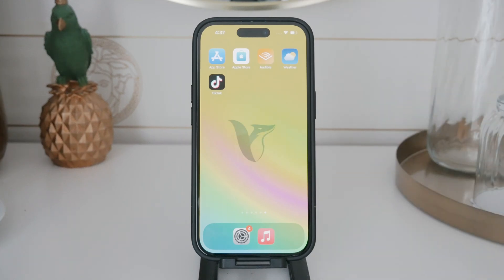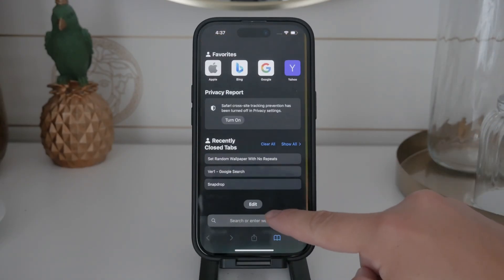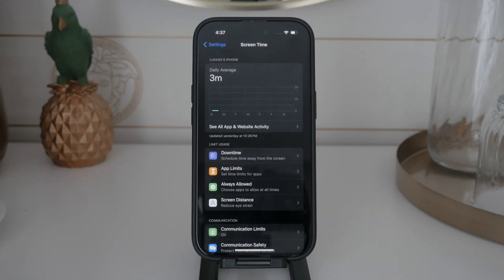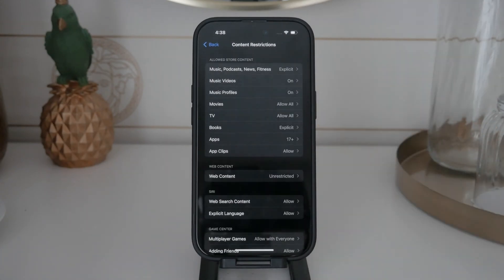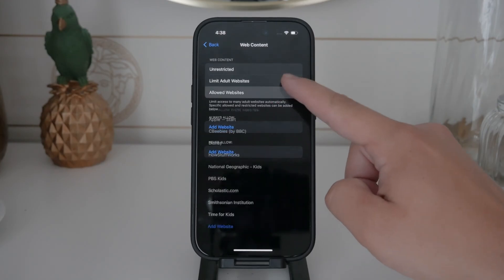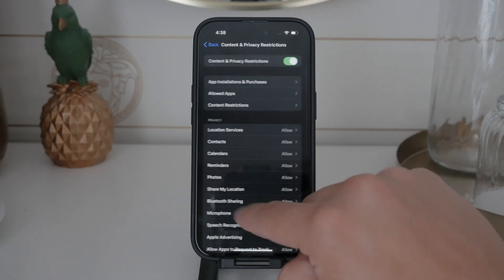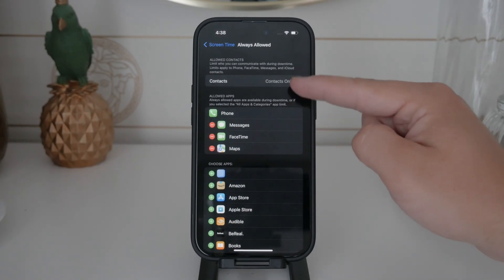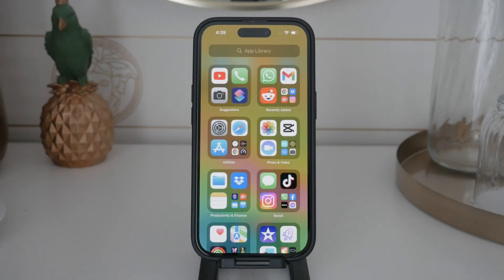How to Disable Incognito Mode on iPhone (tutorial)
In this video, we will show you how to disable incognito mode on your iPhone. Follow our step-by-step guide to manage and restrict private browsing in Safari. Perfect for those who want to monitor and control their browsing activity. Watch now to learn how to adjust this setting on your iPhone.